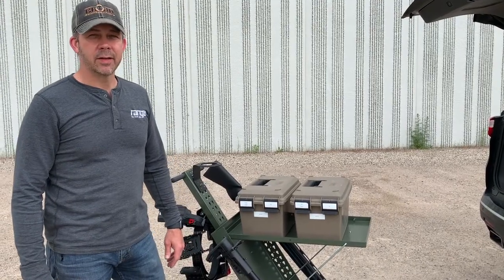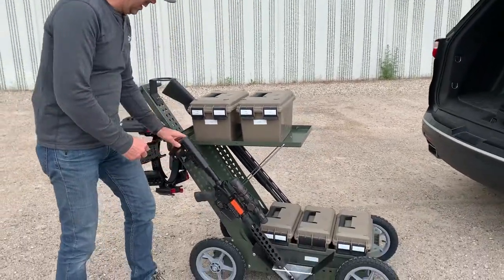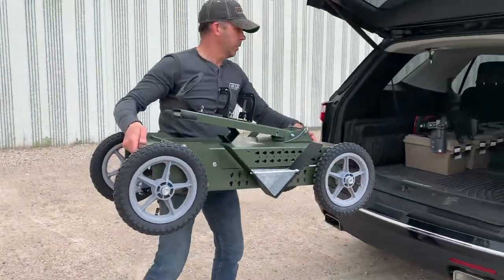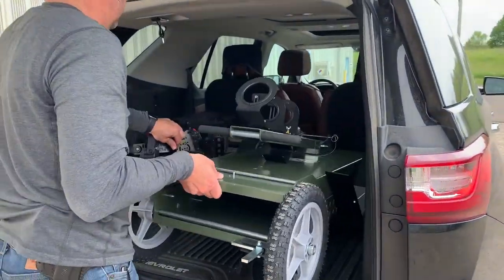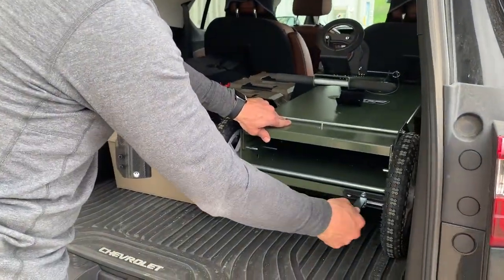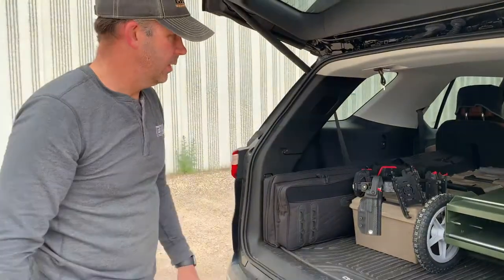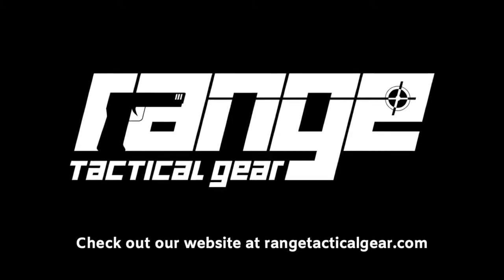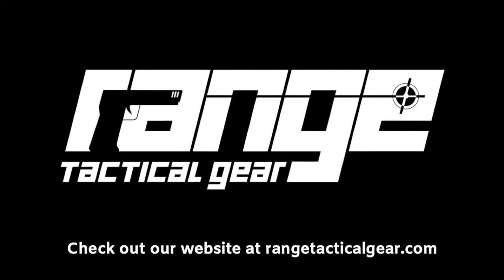Collapsing the Range Runner Cart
Packing up our 3 gun gear to head back home.